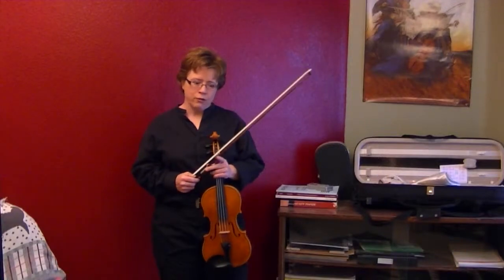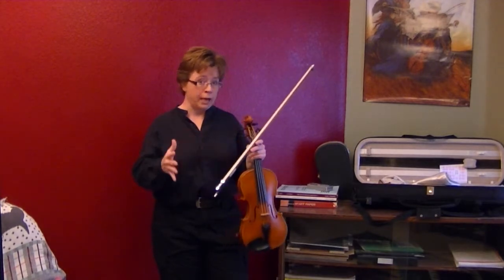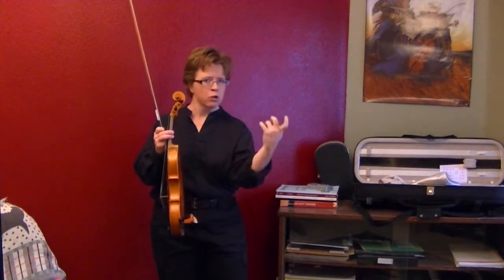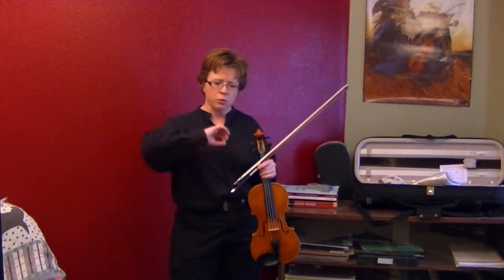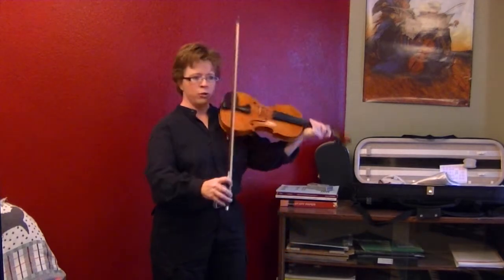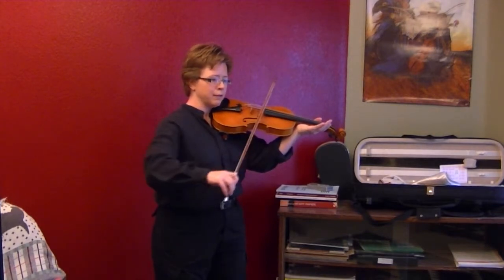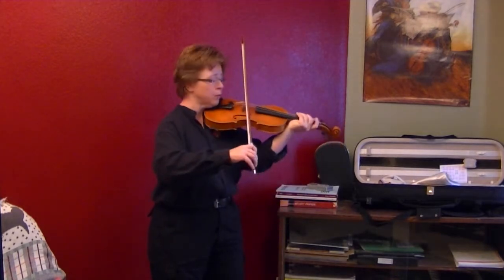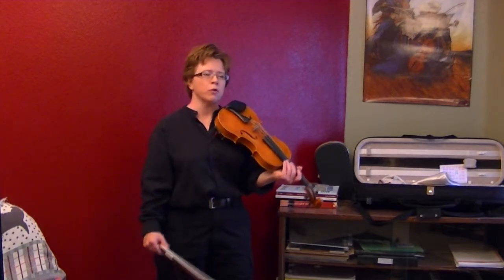Twinkle Variation D: mini-lesson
Instructional Video for beginners demonstrates Suzuki Twinkle Variation D and discusses the skills emphasized in this variation. Beginners can play along with the demonstration, as it is played slower than performance tempo. Teaching points for Twinkle Variation D.

Find out about all my online offerings at these links:
• Suzuki Book 1 for total violin beginners: